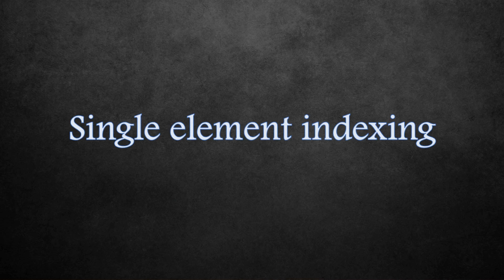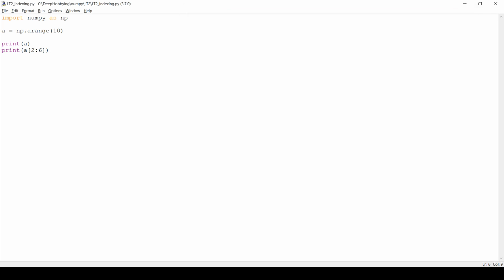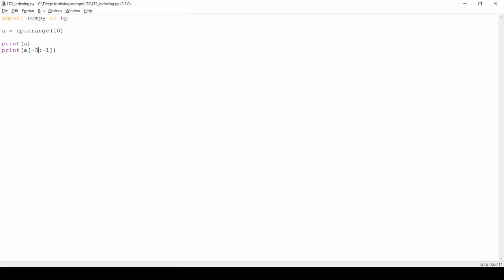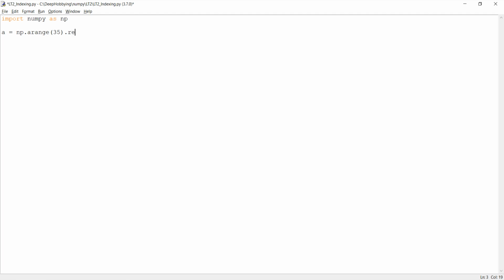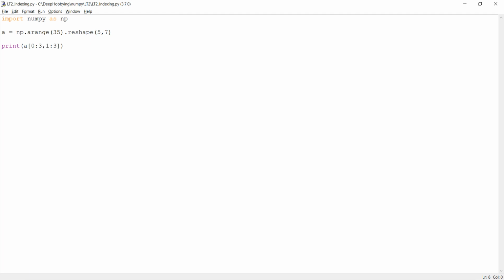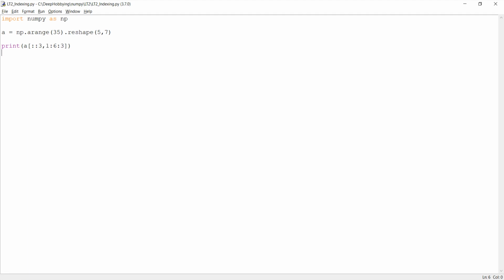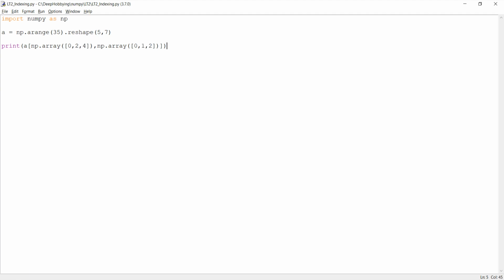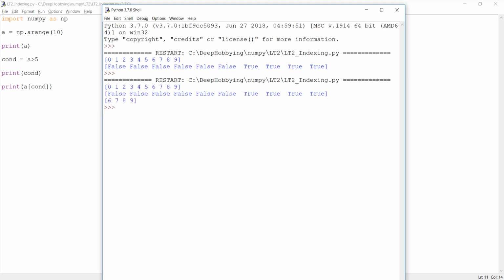NumPy LT2: Array Indexing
Array indexing refers to any use of the square brackets [] to index array values. There are many options available for indexing, which give NumPy indexing a great power, but with power comes some complexity and potential room for some confusion. This section is just an overview of the various options and issues related to indexing.